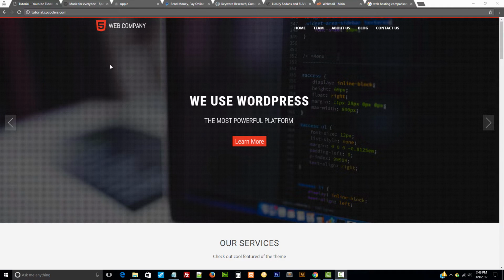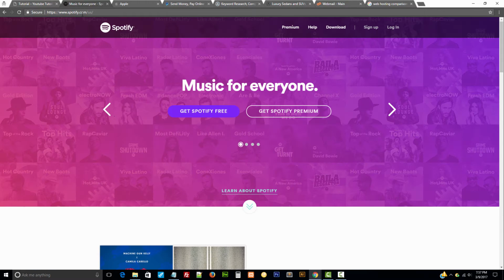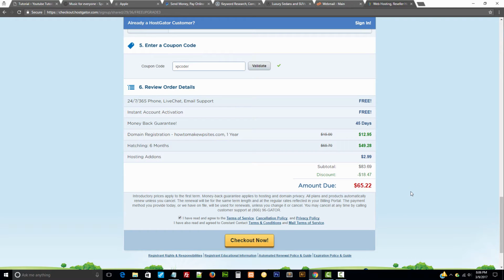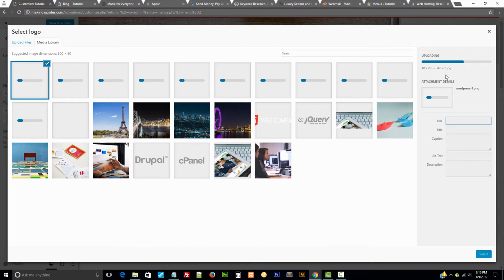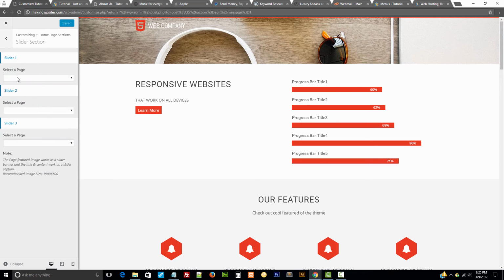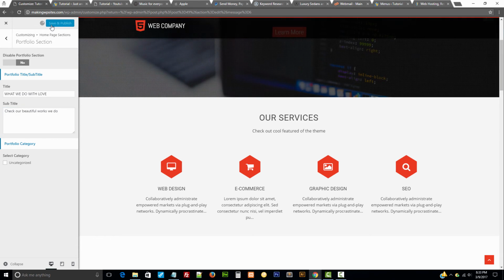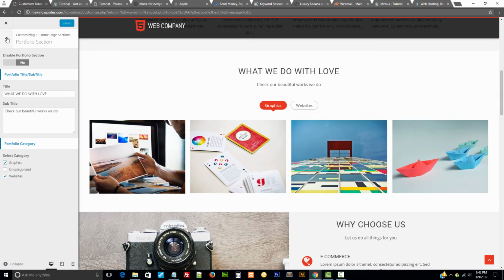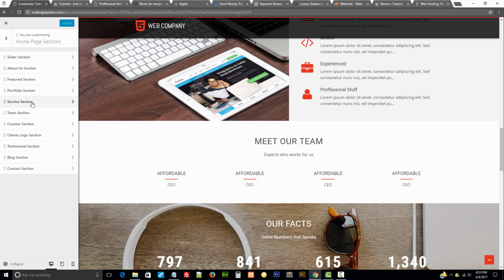How To Make a WordPress Website - 2017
I will show how to build a beautiful and professional Wordpress website step by step.